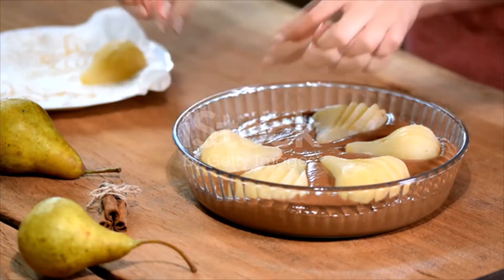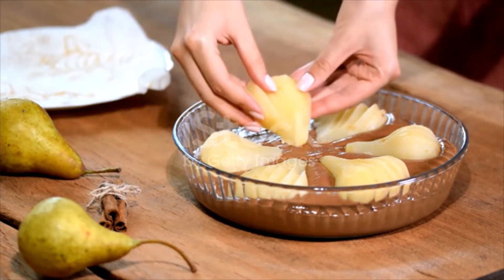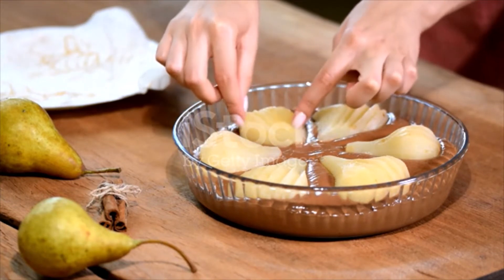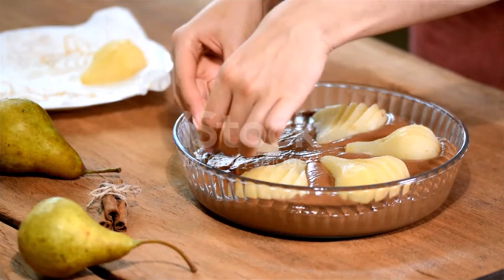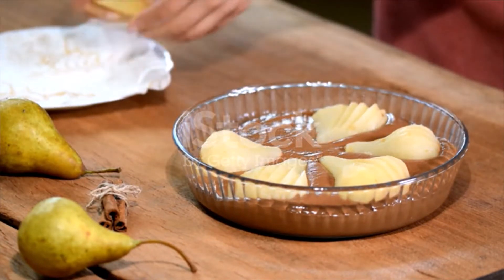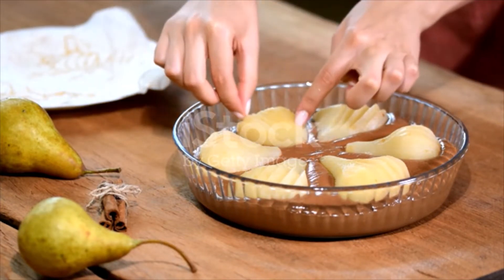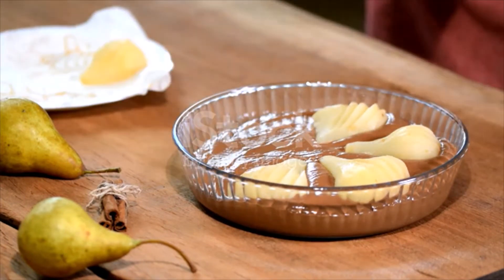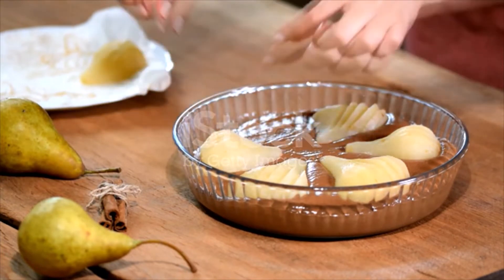How to bake Bavarian Pear Pudding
bavarian pear pudding soak half a loaf of bread and press dry mix with half a pound of chopped suet add a teaspoon full of salt 1 cup of sugar 2 eggs and the grated peel of a lemon a pinch of cinnamon cloves and allspice add some sifted flour mix well and form into a large ball then peel one quart of pears cut in half and lay in a large saucepan a layer of pears sprinkle with sugar cinnamon and grated lemon peel lay in the pudding cover with a layer of pears and pour over all three tablespoonfuls of syrup fill with cold water and boil half an hour then bake three hours and serve hot